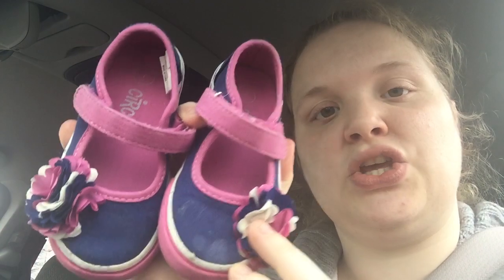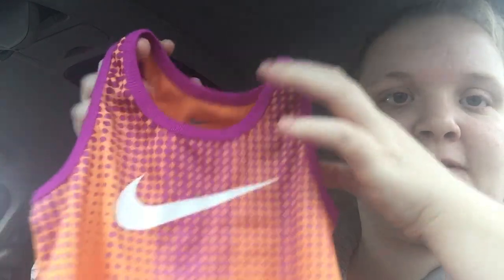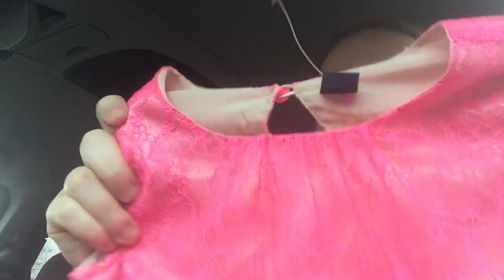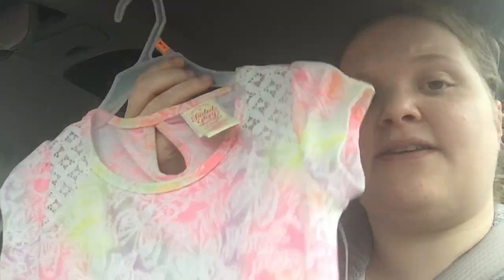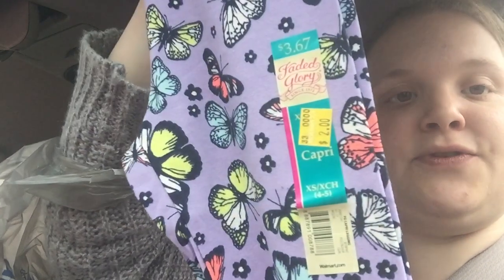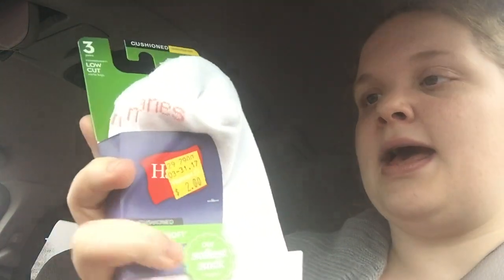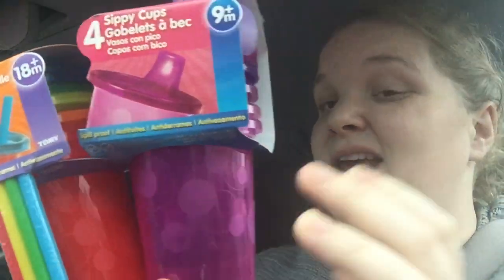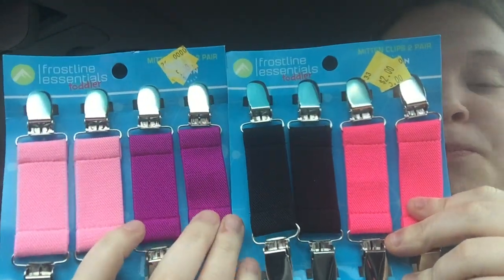Goodwill and Walmart haul!!!